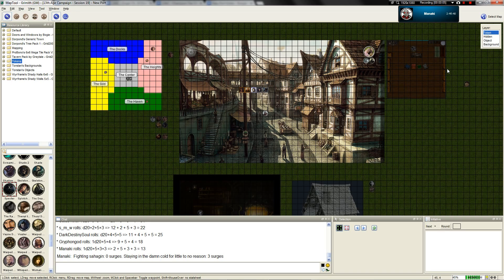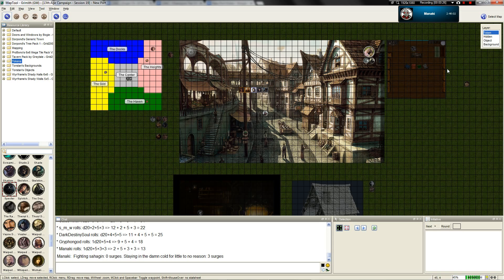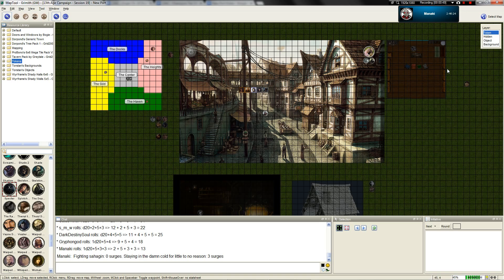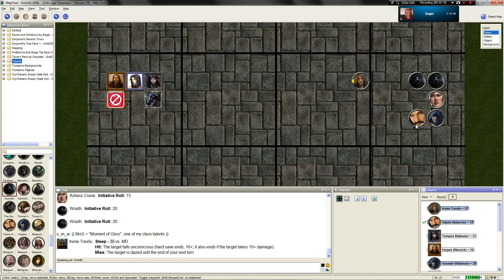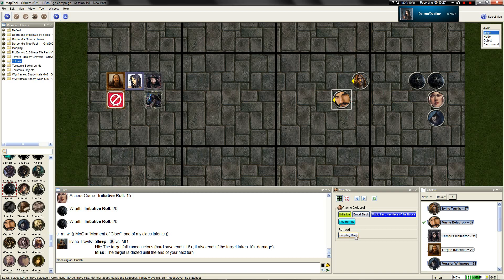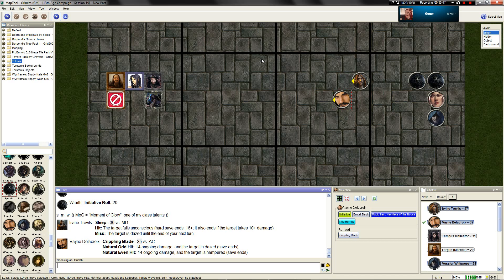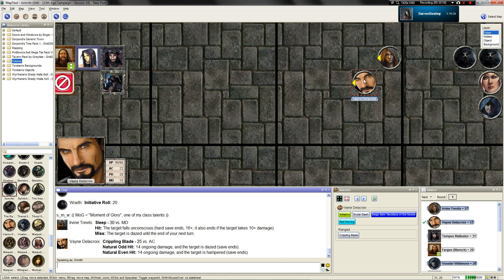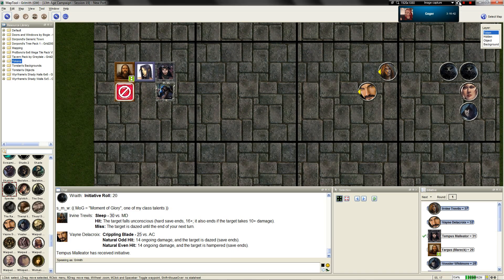LGWI - 13th Age GTE Session 19 Part 6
Team PC pursues numerous plot threads in the grand city of New Port. They also get into a deadly confrontation with their peers.

The Participants (with level 5 character sheets)
Grimith - The Game Master
Asthma Man/Goger - Fargus, Human Druid